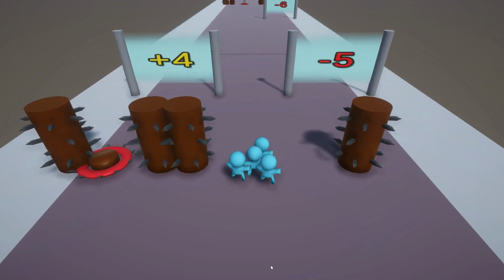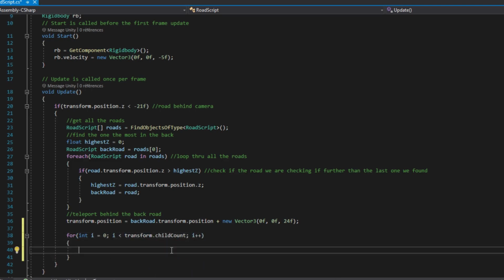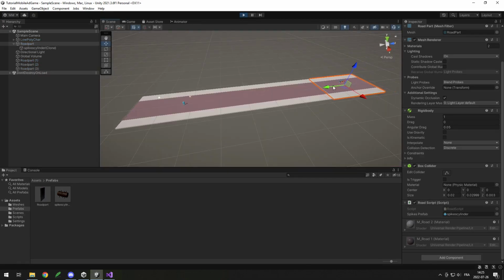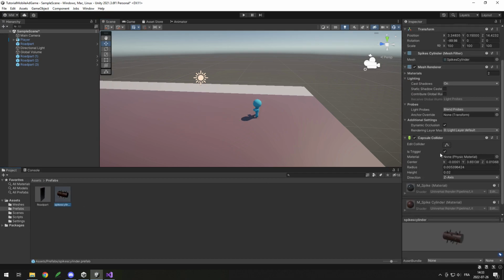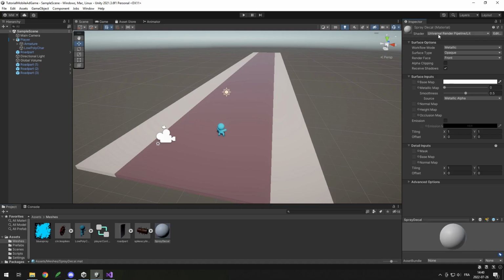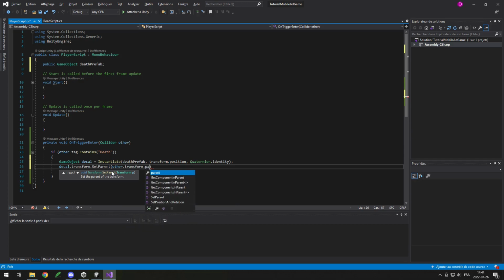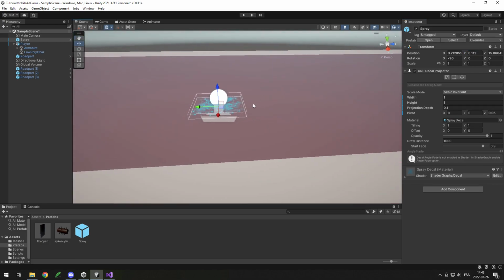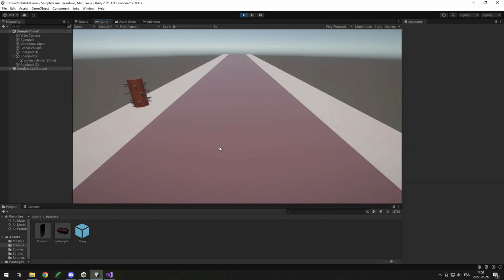Infinite Addition Runner - Unity Tutorial #2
In this part, I will show how to create spikes that destroy the player on touch and leave a spray decal on the ground.

If you want to add more things that destroy the player on touch, you simply have to give them a trigger collider and the same tag.

The only thing we have left to do is to add the player control and the banners for the addition and multiplication !

0:00 Intro
0:15 Spikes Prefab
1:50 Spawning Spikes
6:20 Player Touch Spikes
8:45 Spray Decal